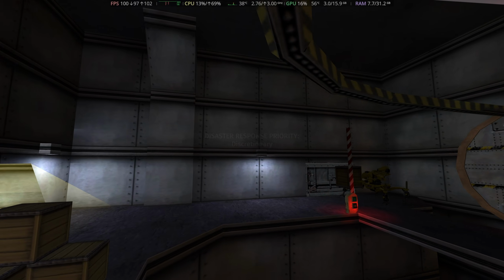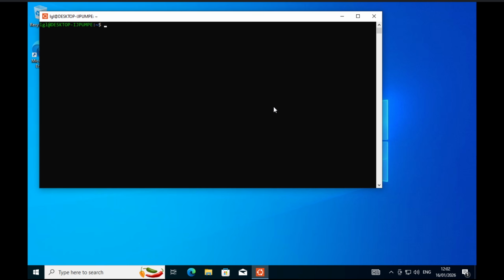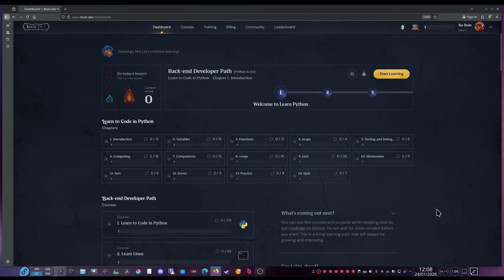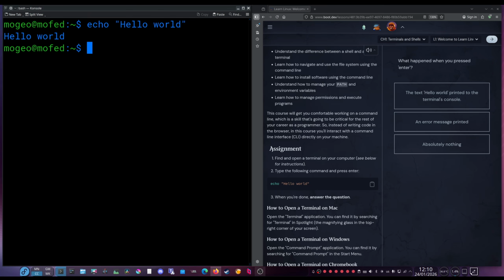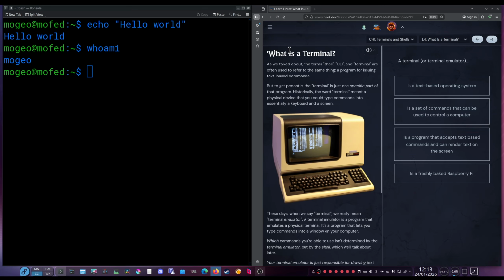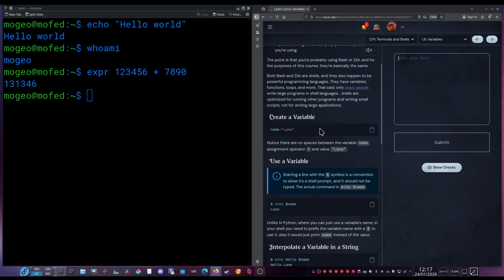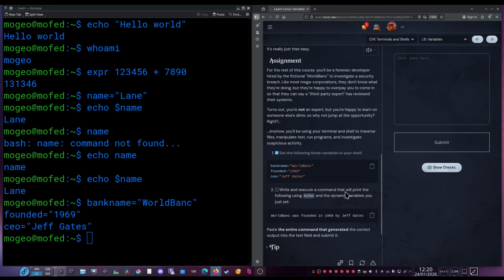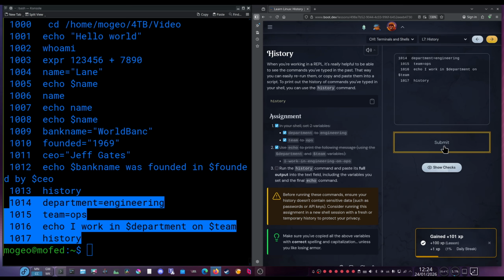I stopped being afraid of the Linux terminal and so can you!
I only started using Linux full time recently, and even after dabbling with it before, the terminal was always the part that felt the most intimidating. It really does feel like learning a new language at first. After running a poll, it turns out a lot of you feel the same way.

In this video, I start a proper Linux learning journey using a structured course and share what I learn along the way.

This is for three types of people:

- Windows users who are curious about Linux but worried about the terminal
- Linux users who still feel unsure in the command line
- Linux experts who enjoy helping others grow and sharing tips

I show how easy it is to test Linux from Windows using WSL, walk through the basics of shells and terminals, and start learning how the command line actually works in a practical way. No pressure, no pretending to be an expert. Just learning in public and building confidence together.

Their Linux course covers terminals, shells, file systems, permissions, packages, environment variables, and how everything fits together. The learning style is hands-on, interactive, and built around challenges that make concepts easier to understand through practice.

The game-like system with XP, quests, achievements, and training grounds makes it feel less like studying and more like progression. It keeps motivation high and encourages repetition, which is exactly what you need when learning something like the Linux terminal.

If you are:

- Nervous about the terminal
- Switching from Windows to Linux
- Already on Linux but lacking confidence
- Or experienced and want to support new users

Drop a comment and let me know where you are on your Linux journey.

00:00 Starting the Linux terminal journey
00:30 Who this video is for
01:20 Testing Linux from Windows with WSL
02:30 Why learning the terminal matters
03:20 Boot.dev sponsor segment and why I chose it
04:40 Exploring the Linux course structure
05:30 Shells vs terminals explained
06:30 First hands-on terminal exercises
07:45 Variables, history, and real usage
09:30 Gamified learning and XP system
10:40 Why this learning style works
11:20 Final thoughts and community engagement